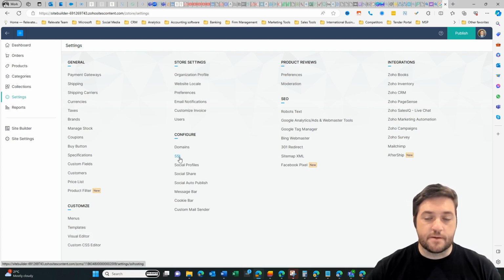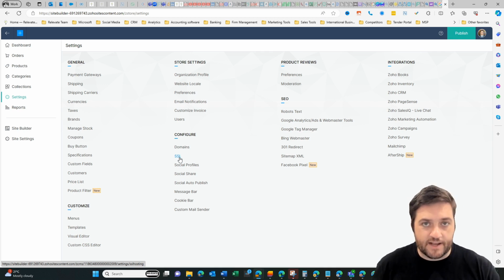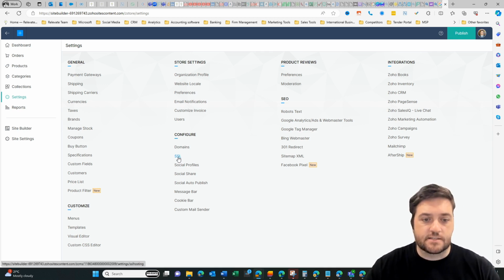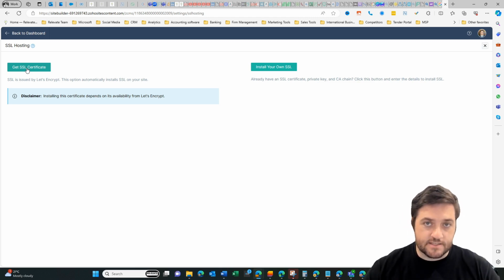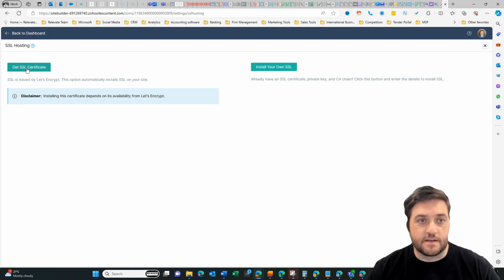Achieve Secure E-commerce: Step-by-Step Guide for Zoho Commerce Store Owners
How to Set up SSL in Zoho Commerce. You need this so you can sell online and have your customers trust you.

00:00 Introduction to SSL Certificate Installation
00:05 Navigating to the Settings
00:26 Configuring Your Custom Domain
00:50 Verifying Your Domain
01:08 Requesting and Applying the SSL Certificate
01:30 Conclusion and Further Resources

Its a place where you can ask your Zoho Questions and we answer the community. We do regular Q&A sessions as well as provide video content like this.